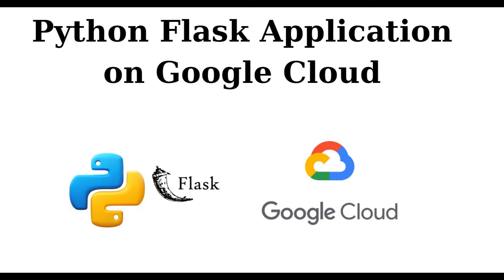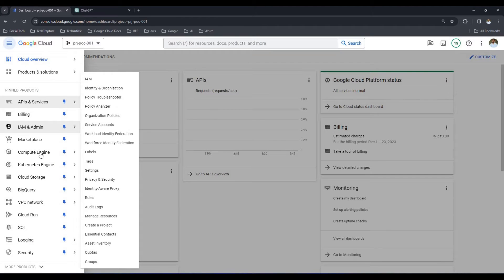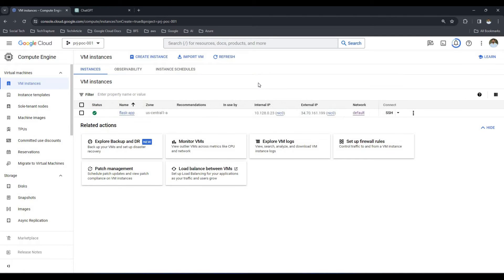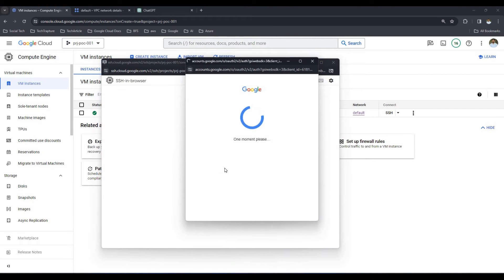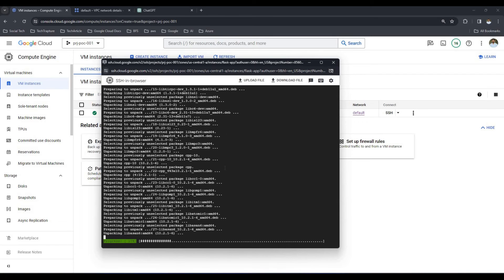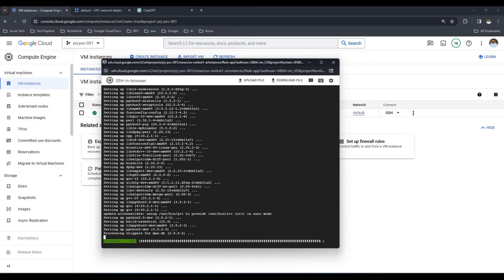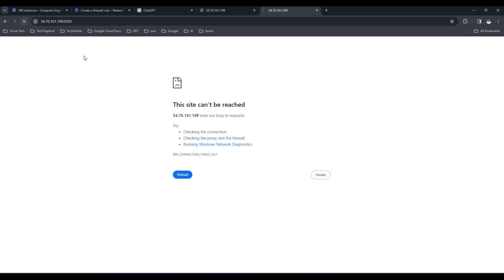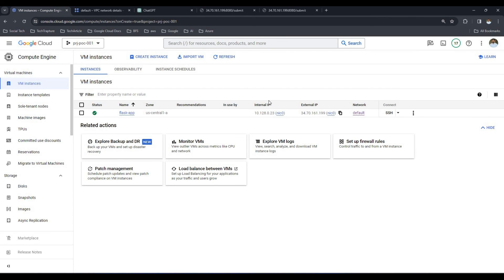Deploying Python Flask App on Google Compute Engine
Drop me a line at , or schedule a meeting using the provided In this tutorial, I walk you through the process of deploying a Python Flask web application on Google Compute Engine. You'll learn how to set up and configure the application, test its functionality, and deploy it onto Google's Compute Engine, gaining insights into the specific configurations and steps required for hosting your Flask app on this powerful infrastructure

Github
Source Code